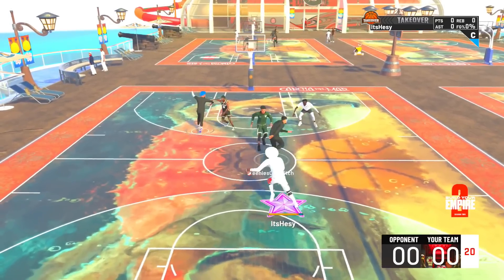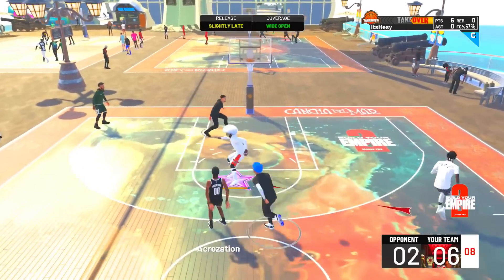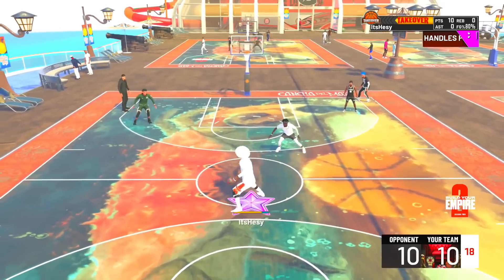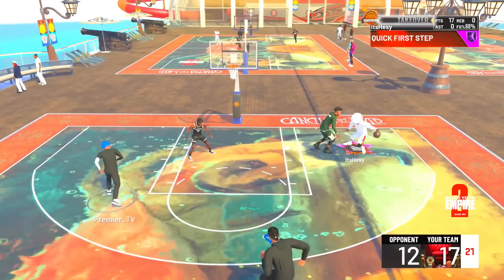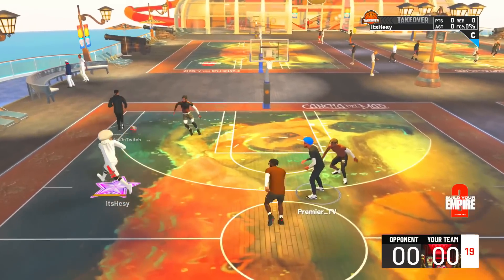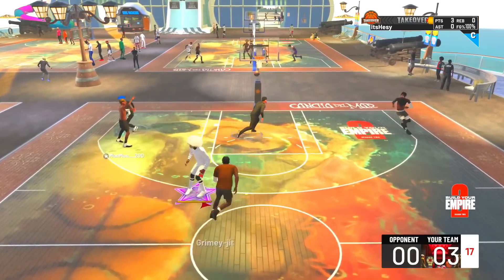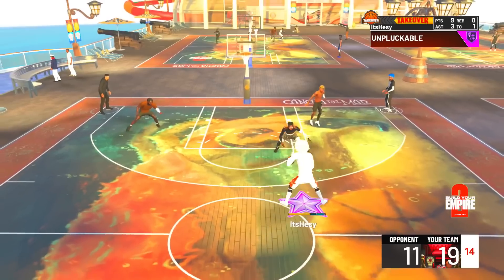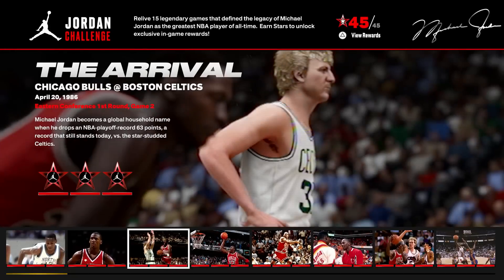NBA 2K23 NEW GAMEPLAY🔥